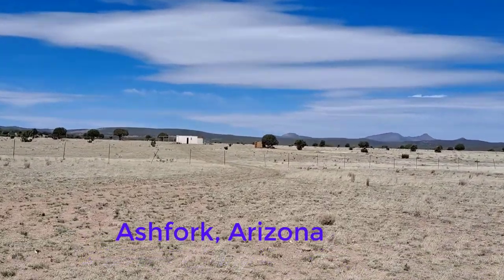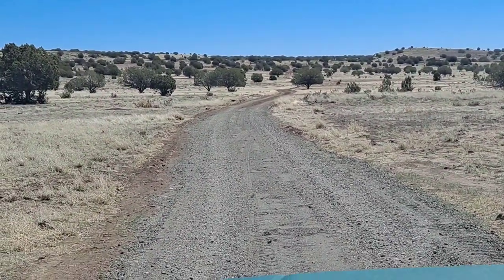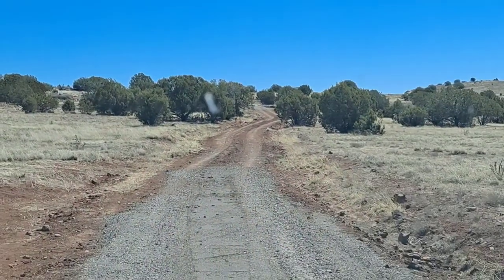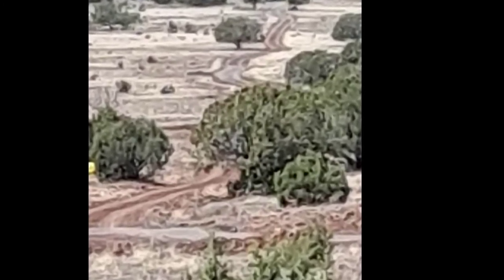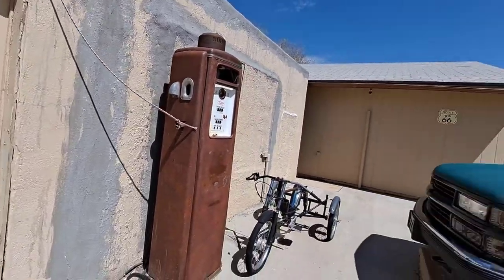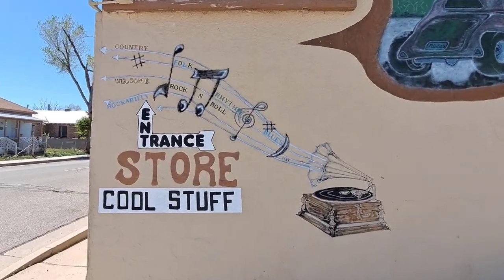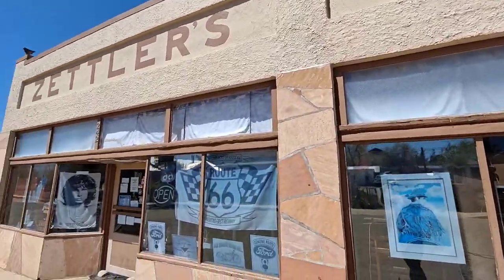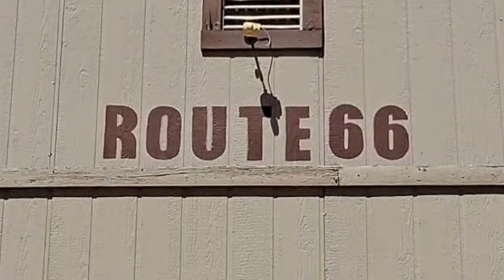Welcome to Ashfork, Arizona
Join me as I take a short trip to Ashfork, Arizona; the Flagstone Capital of the World!!!